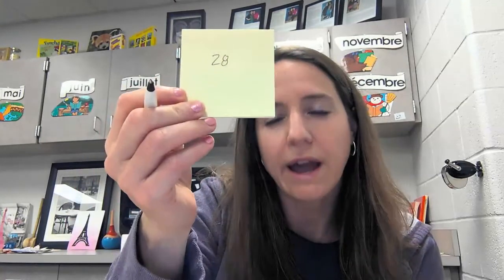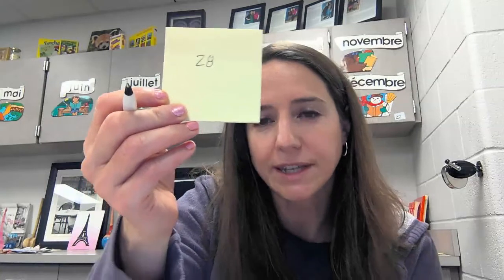numbers 1-70 quiz